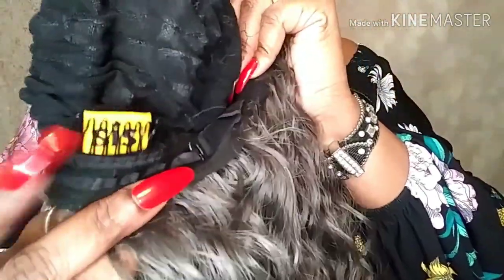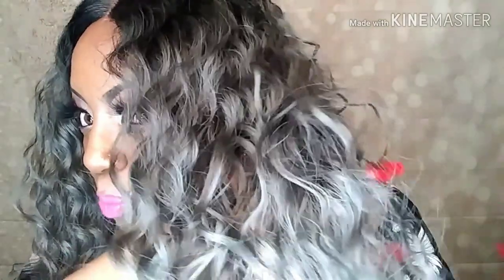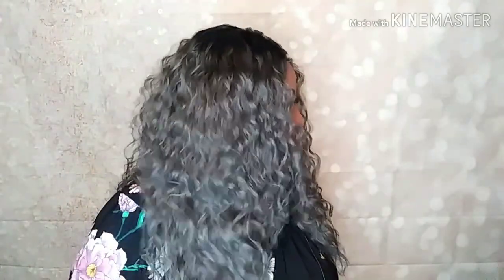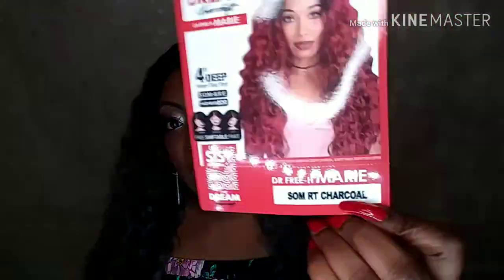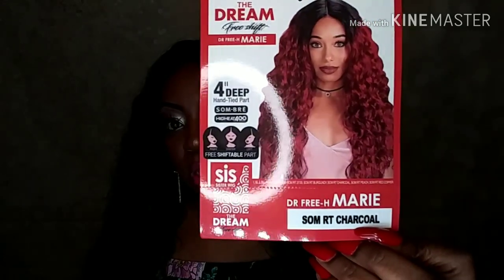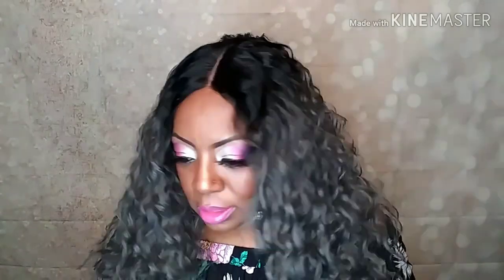GORGEOUS CHARCOAL WIG! ZURY "DR FREE H MARIE" 😍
Zury "MARIE" Wig
COLOR: SOM-RT CHARCOAL